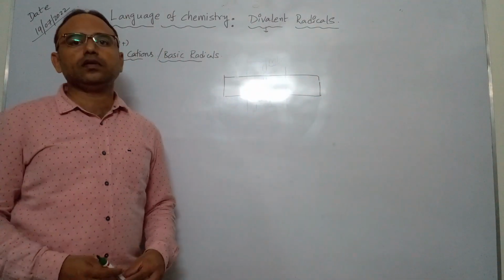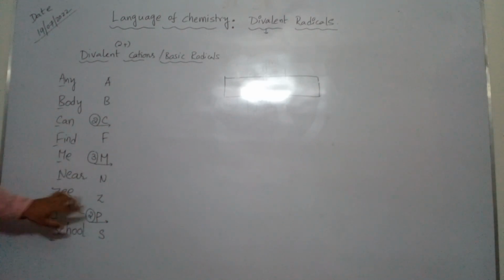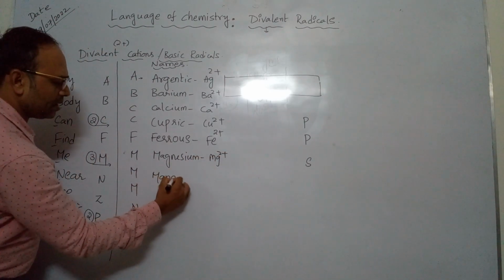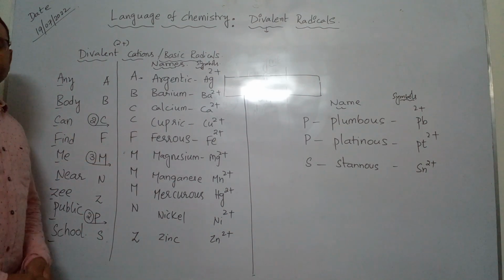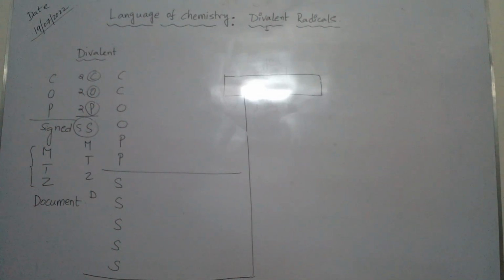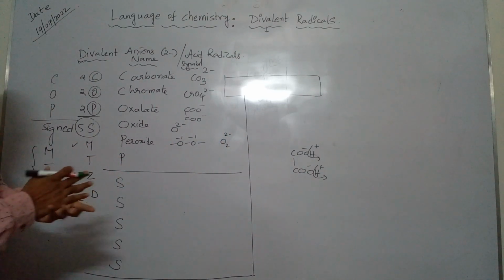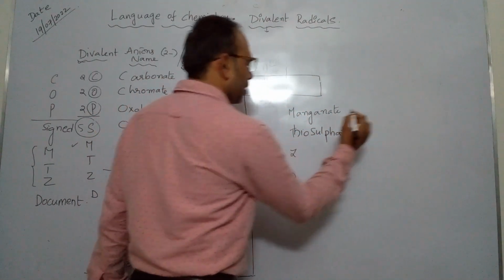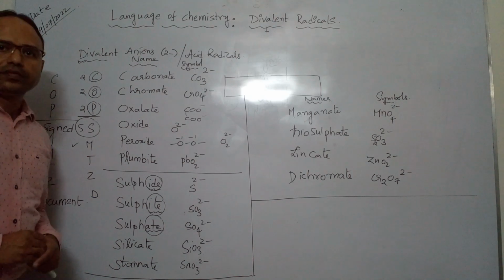Language of Chemistry- Divalent Radicals (Grade IX): Kishore Reddy